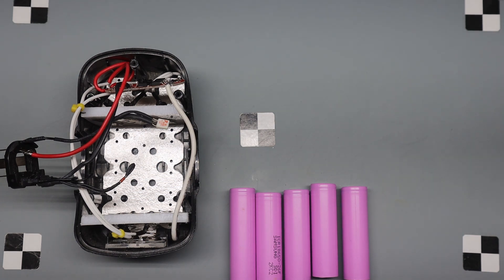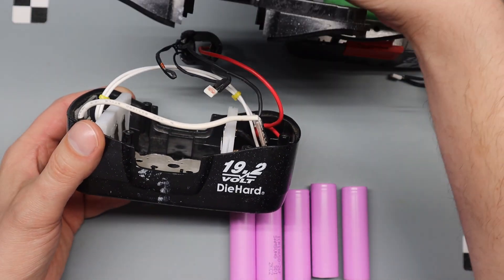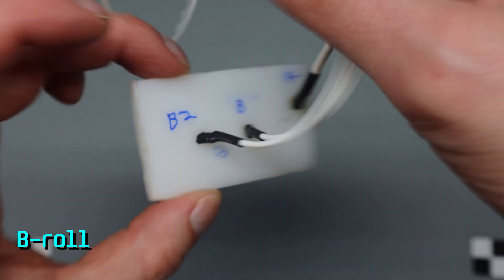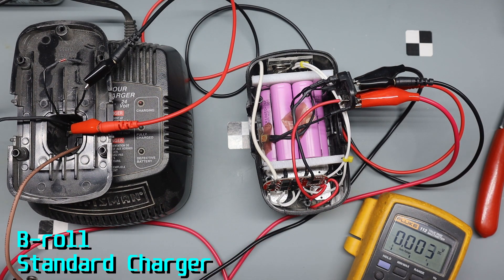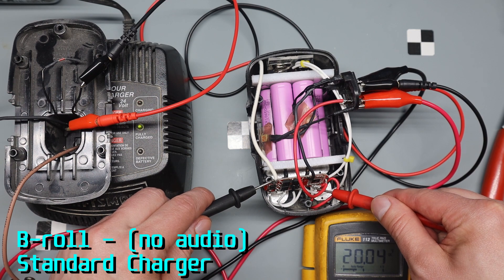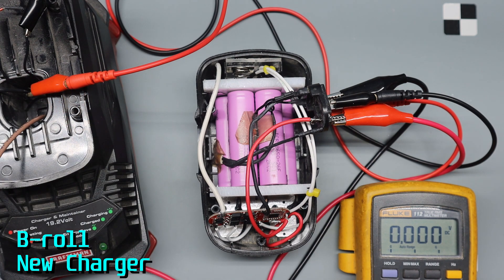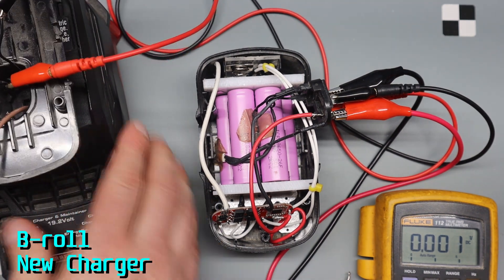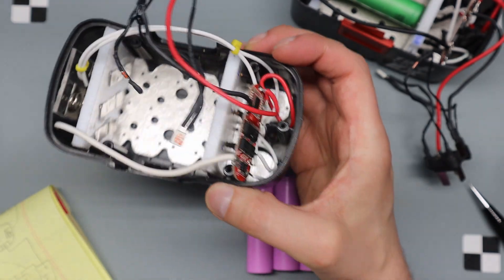Convert Craftsman Ni-Cad Battery to Lithium (part 3) battery charging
Converting a Craftsman 19.2 volt Ni-Cad battery to Lithium.

Part 3 - 2nd build and battery charging

Parts list:
Craftsman 7.2-24V charger 1425301 BD0638
Craftsman 19.2V Li-Ion charger 315.CH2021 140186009 CS1435
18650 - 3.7V 2600mAh Flat-top Lithium Ion PCB-10pieces
The ones I bought back in May aren't listed anymore but here is the vendor, I did get them but it took a month and there weren't other shipping options:

Nicd to Lithium conversion
Nickel cadmium, Lithium Ion, teardown, BMS
M20 thermal fuse, ntc thermistor

Video Recording: Canon EOS M6 Mark II
Audio Recording: Blue YETI Pro and Audacity
Video Editing: DaVinci Resolve